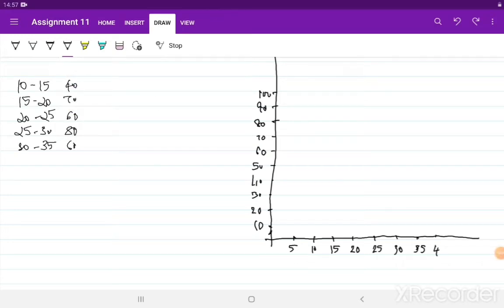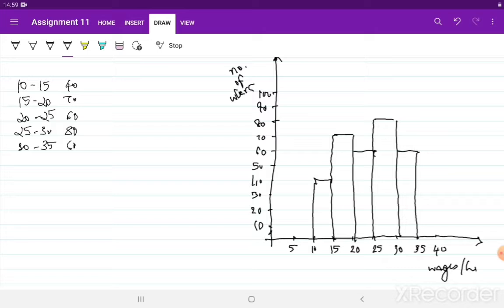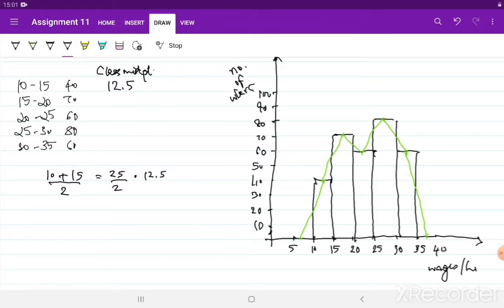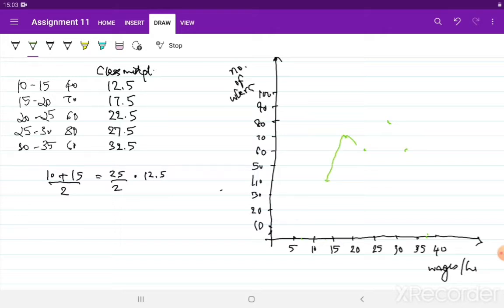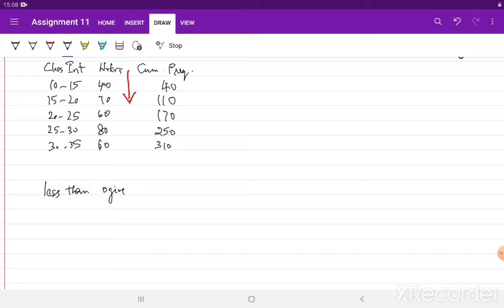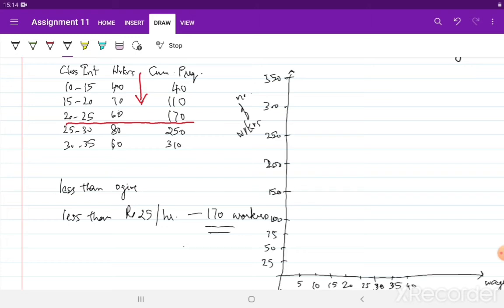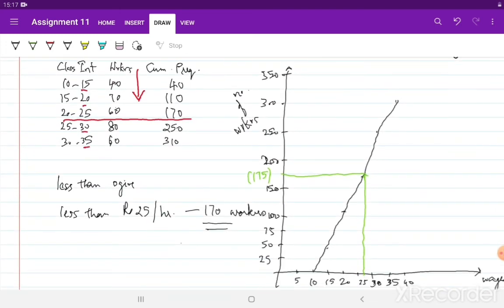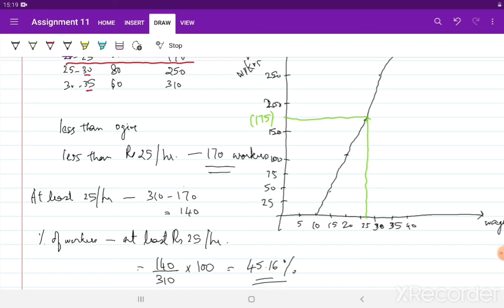Assignment 11- A2